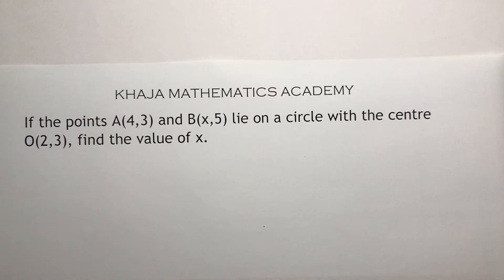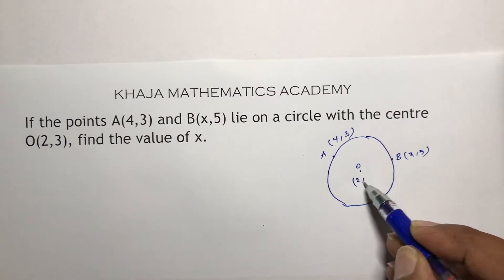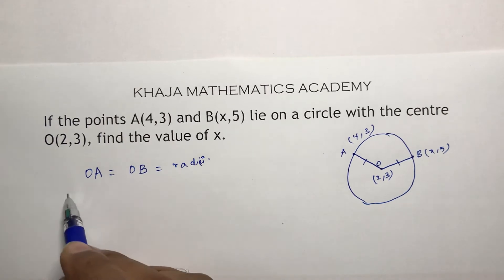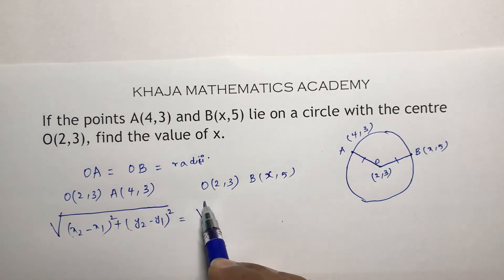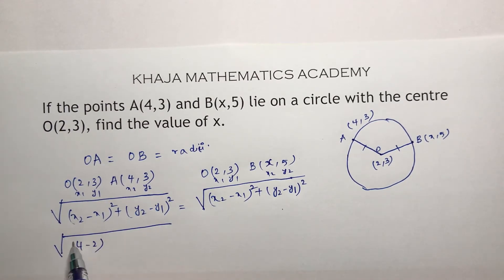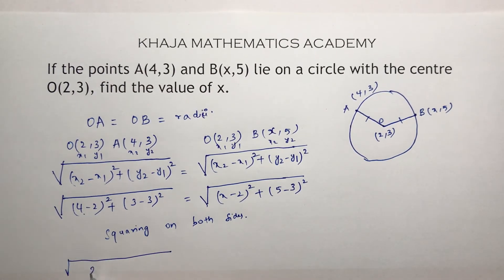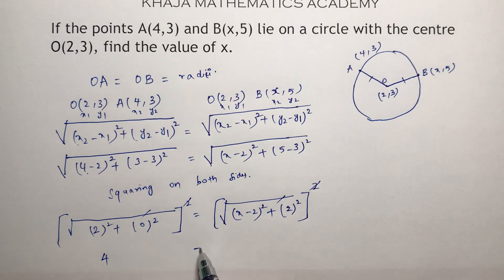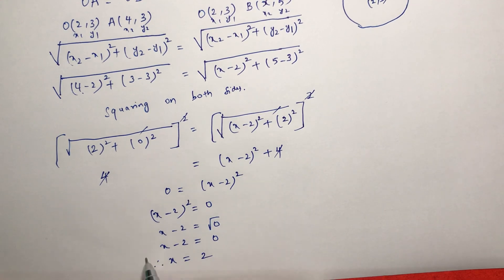If the points A (4,3) and B(x,5) lie on a circle with the centre O (2,3), find the value of x.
COORDINATE GEOMETRY
CLASS-10

CBSE
STATE SYLLABUS

IMPORTANT PROBLEM

MOHAMMED KHAJA